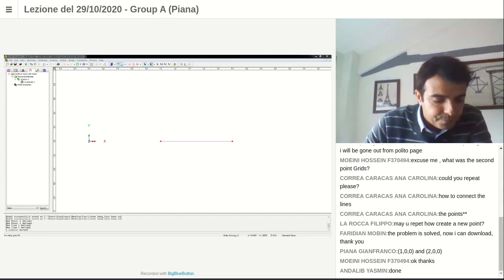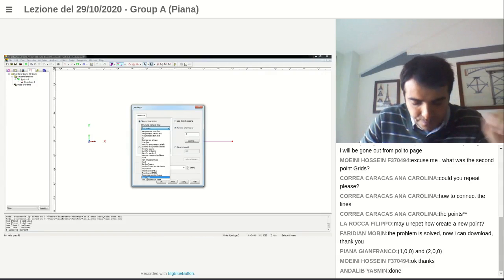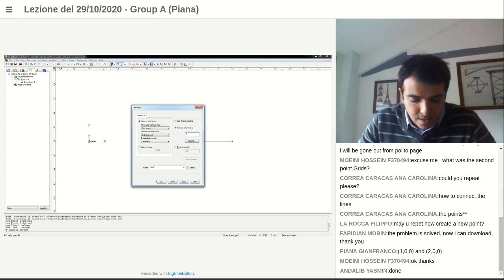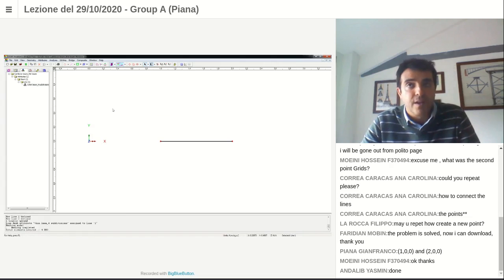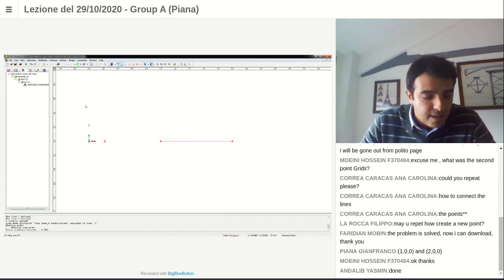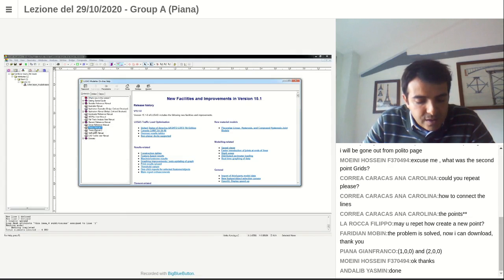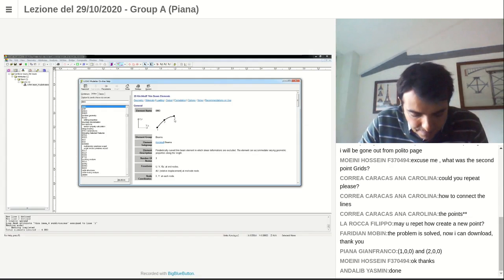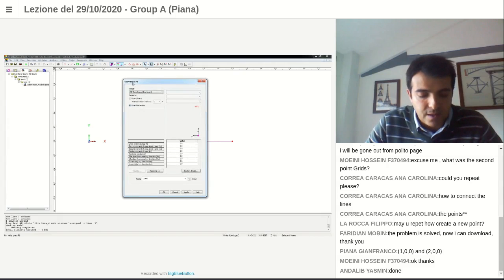2 3 Pagina del Corso